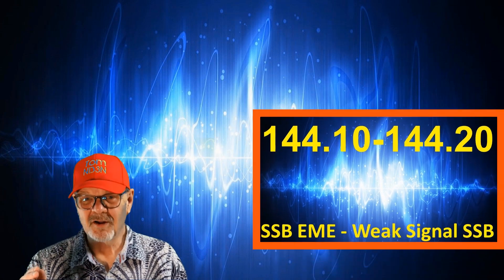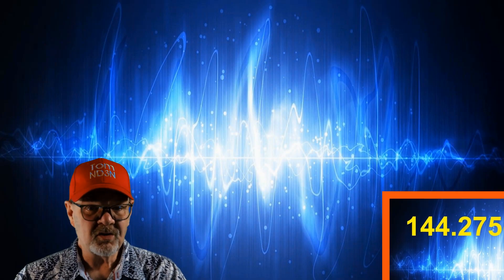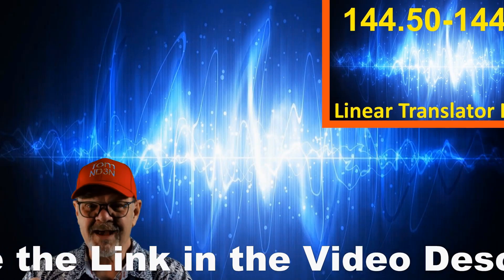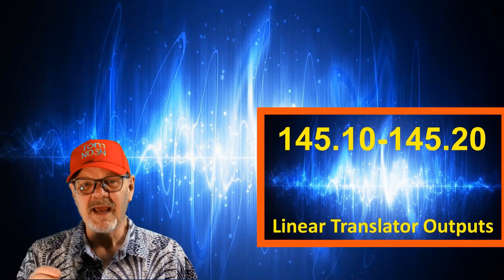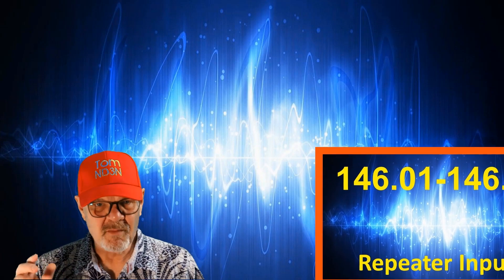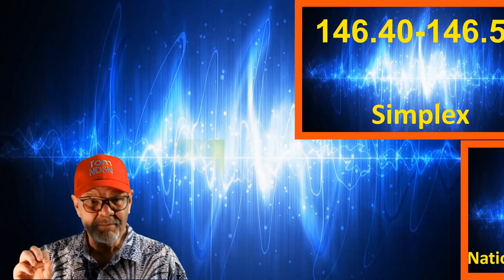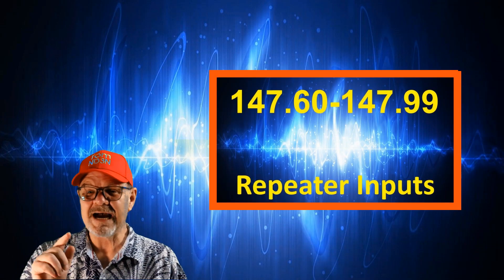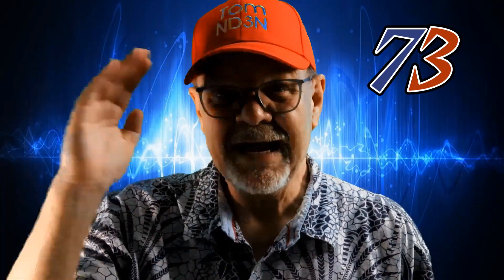Unlock the Unexpected on the 2-Meter Ham Band!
This video expands on the 2-Meter band plan as defined by the ARRL with a lot of input from members.

A band plan is a gentleman's agreement on where certain modes and activities can be done in order to best meet the needs of the most number of users.  With the exception of a small slice at the bottom of the band where only CW may be used, in accordance with international treaties, the rest of the band plan has no legal definition. Hence, me referring to it as a gentleman's agreement.  In the U.S. the band plan was developed by the ARRL with significant input from the membership.

73 de Tom, ND3N